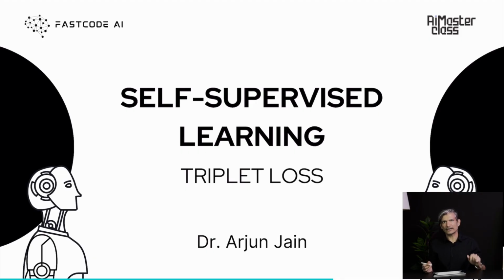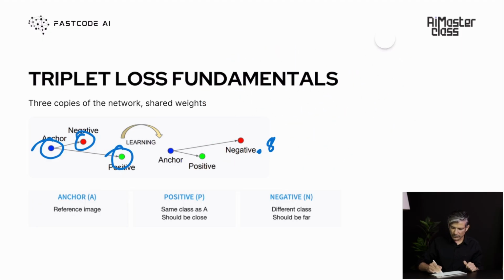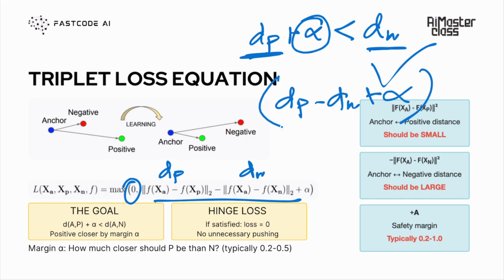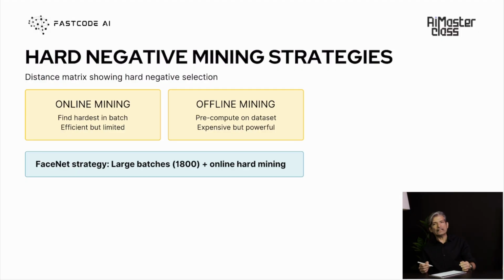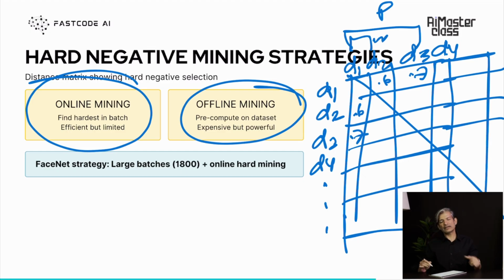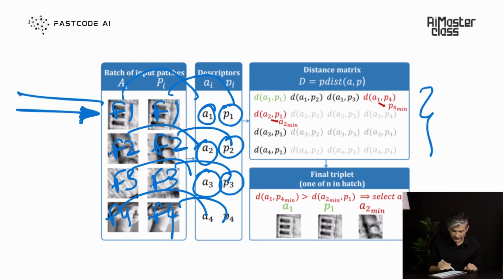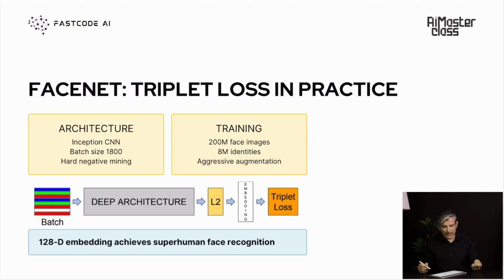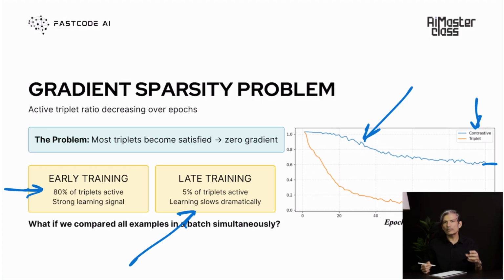AIM - Module 4.7 : From Siamese to Triplet Networks: How Google Trained FaceNet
Quiz Questions

You're training a face recognition system using triplet loss. After several epochs, you notice that 95% of your triplets produce zero loss. The remaining 5% are slowly improving, but overall training has nearly stalled. Based on the lecture's discussion of FaceNet's findings, what is happening?

1. The model has fully converged to its optimal performance and no further improvement is possible, indicating successful training completion
2. Most triplets have become "satisfied" where D_positive + α Greater than D_negative, leaving few active triplets to provide meaningful learning gradients
3. The learning rate has become too high during training, causing numerical instability that prevents the loss from being computed correctly
4. The anchor images have become corrupted during the training process, causing the network to produce invalid embeddings for most triplets

Your team is training a product similarity model with triplet loss using batches of 32 images. A colleague suggests increasing batch size to 512. Based on the lecture's discussion of online negative mining, why might this improve training?

1. Larger batches significantly reduce overall memory consumption by amortizing the fixed overhead costs across more samples per iteration
2. Larger batches provide more candidate negatives within each batch, increasing the likelihood of finding hard negatives that produce meaningful gradients
3. Larger batches allow the network to process more identities simultaneously, which automatically eliminates the need for any negative mining strategy
4. Larger batches reduce the total number of training iterations required, allowing the model to converge faster with fewer weight updates

You're debugging a triplet loss implementation. For a specific triplet, D_positive = 0.3, D_negative = 0.5, and α = 0.2. The system reports zero loss for this triplet. Is this correct?

1. No, the loss should be 0.5 because the negative distance is larger than the positive distance, and we want to penalize this difference
2. No, the loss should be 0.3 because the positive distance should always be minimized regardless of the negative distance value
3. Yes, since D_positive + α equals D_negative exactly, the ranking constraint is satisfied at the boundary, producing zero loss
4. Yes, since the margin α is positive and non-zero, any triplet with valid distance measurements will automatically produce zero loss

You're implementing offline hard negative mining. After training for one epoch, you stop and compute a distance matrix for all 10,000 images in your dataset. A colleague points out this approach has significant drawbacks. What is the primary limitation the lecture identifies?

1. The distance matrix requires excessive disk space and memory, making it impractical to store for datasets larger than a few thousand images
2. It's tedious and time-consuming because you must stop training, run inference on the entire dataset, and the mined negatives become stale quickly
3. Offline mining produces systematically less accurate hard negatives compared to random sampling because it overemphasizes outlier examples
4. The distance matrix computation cannot be parallelized across multiple GPUs, creating a severe bottleneck in the training pipeline

You have a batch with 4 face identities, 2 images each (anchor and positive). After computing the 8×8 distance matrix, you need to select the hardest negative for Identity 1's anchor. The distances from A₁ to all non-Identity-1 images are: P₂=0.8, A₂=0.6, P₃=0.9, A₃=0.7, P₄=0.5, A₄=0.4. Which image should be selected as the hard negative?

1. P₃ with distance 0.9 should be selected because the farthest negative provides the strongest gradient signal for pushing negatives away
2. A₄ with distance 0.4 should be selected because it's the closest negative to the anchor, making it the hardest to distinguish
3. A₂ with distance 0.6 should be selected because middle-range negatives provide the most stable gradients during training
4. P₂ with distance 0.8 should be selected because positives from other identities are inherently harder than anchors from other identities

In the triplet loss formula L = max(0, D_positive - D_negative + α), what role does the margin α play?

1. The margin α provides a safety buffer, requiring the positive to be closer than the negative by at least α distance
2. The margin α determines the learning rate multiplier applied to gradients flowing back through the triplet loss function
3. The margin α normalizes the loss to ensure values remain bounded between 0 and 1 regardless of embedding scale
4. The margin α controls the effective batch size by determining how many triplets contribute non-zero gradients per update